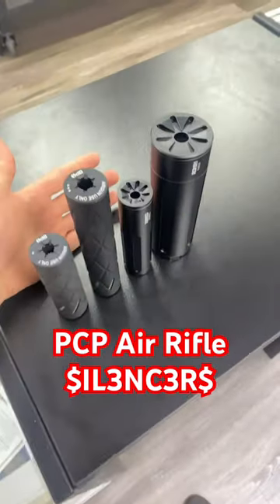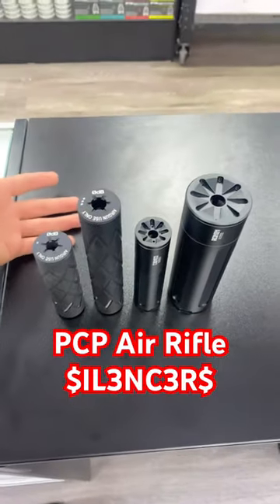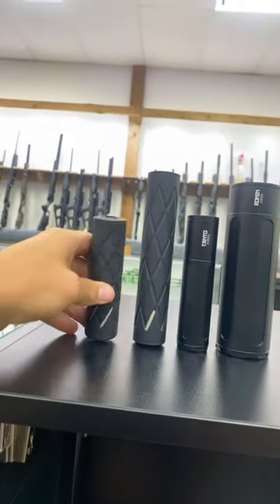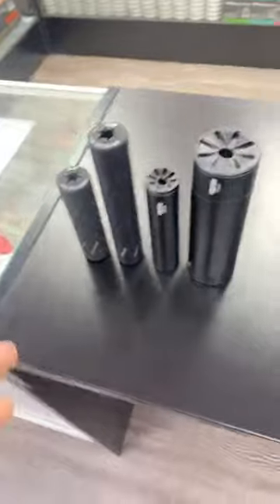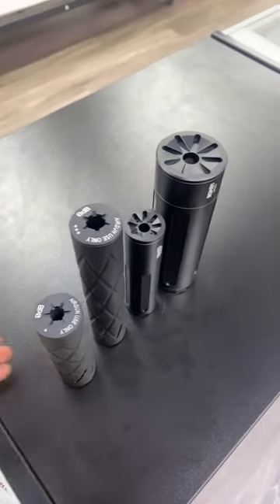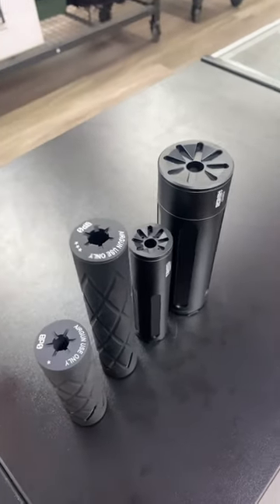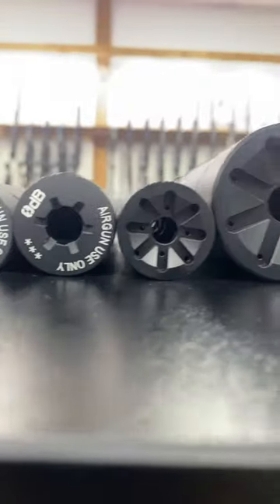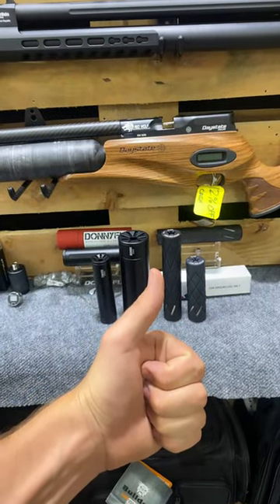Which PCP Airgun Moderator Is Best? How To Quiet Your Air Rifle